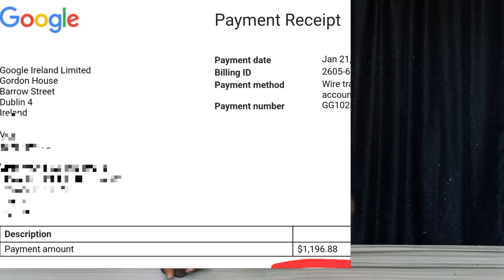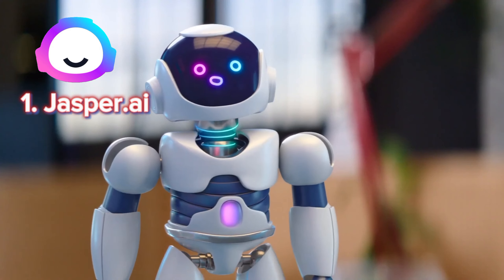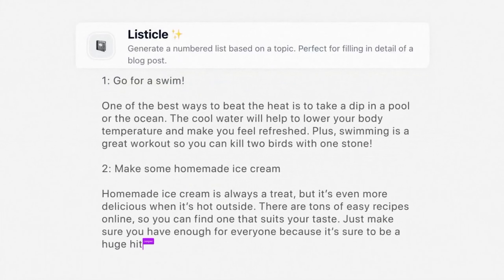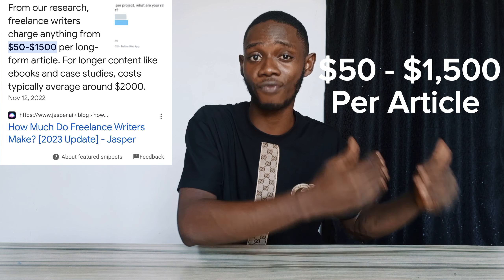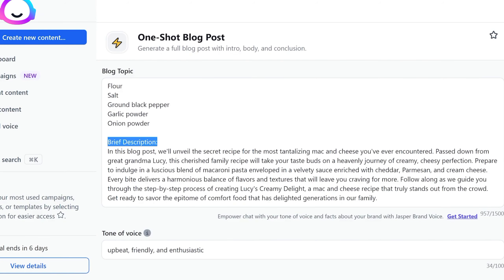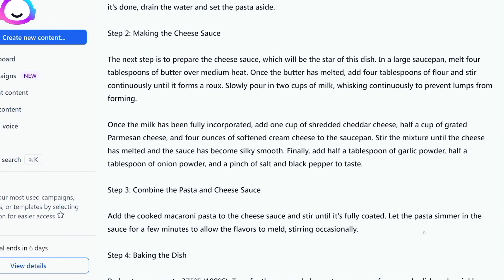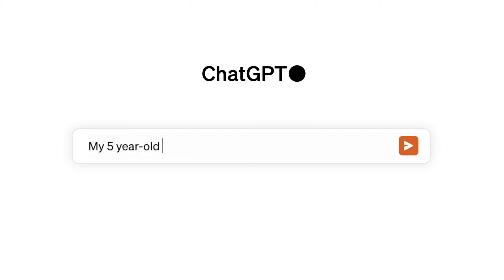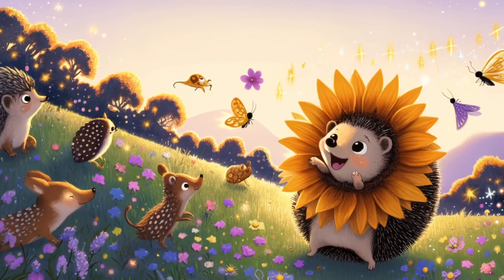"LEGIT" AI TOOLS that makes $1,000 MONTHLY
🚀 **Unlock the Potential of AI: 5 Tools to Boost Your Income!**

In this video, I dive into the world of Artificial Intelligence and share my personal discovery of 5 incredible AI tools that have the potential to generate a steady income of $1,000 every month! Whether you're a tech enthusiast, a digital entrepreneur, or someone just curious about the power of AI, this video is for you.

- **Overview of Each AI Tool:** Get insights into how each tool functions and its unique features.
- **Earning Potential:** Understand the realistic earning potential and how to maximize it.
- **Getting Started:** Step-by-step guide on setting up each tool and beginning your income journey.

Don't miss out on this opportunity to transform your financial future with AI.

Have you used any AI tools to generate income? Share your experiences and tips with our community!